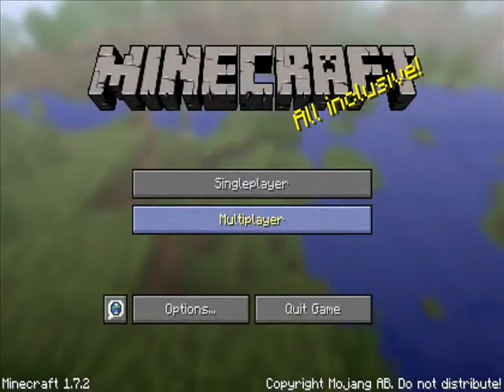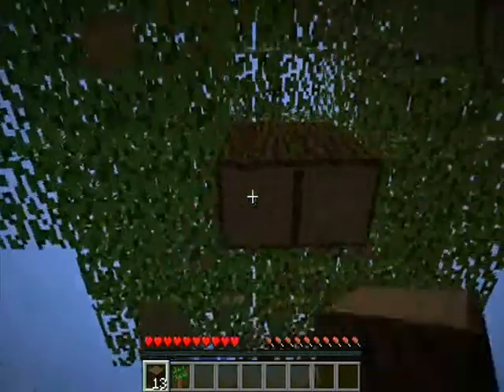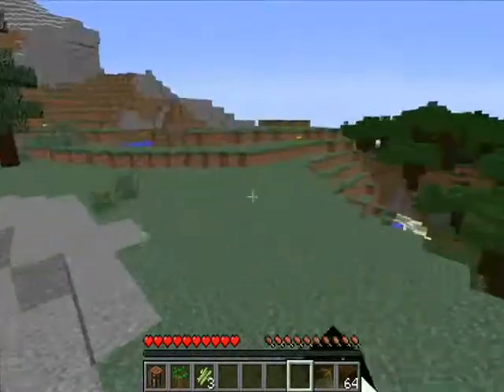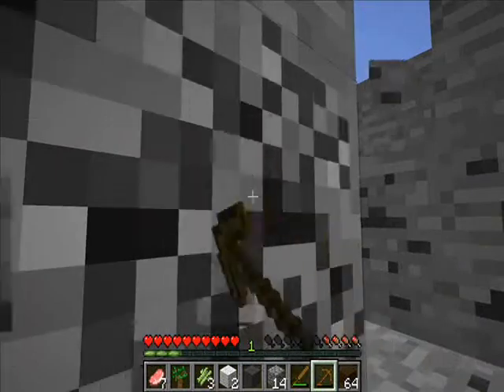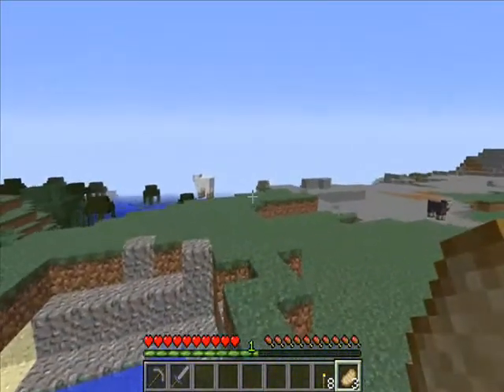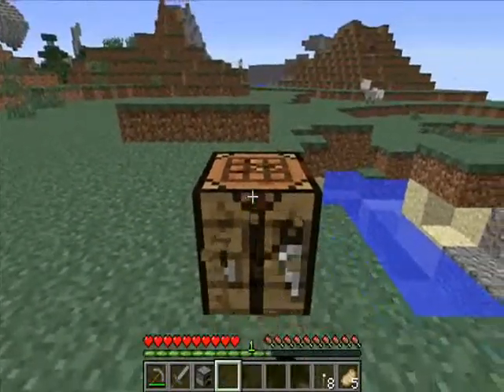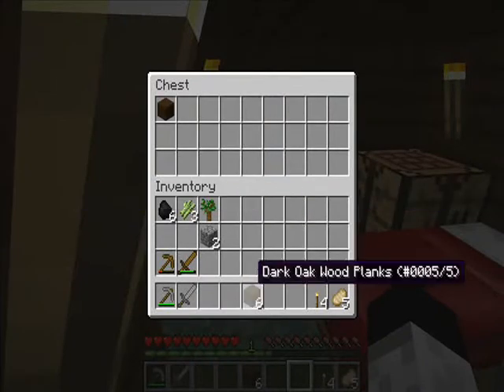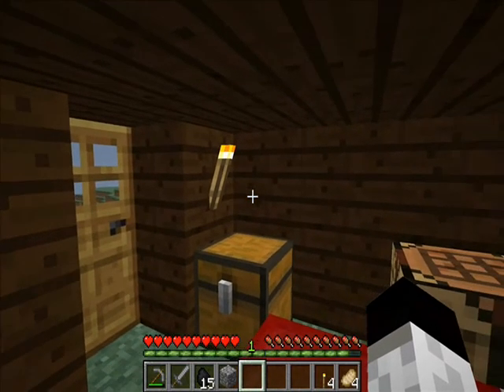Minecraft 1.7 Survival Episode 1- A Whole New Game!